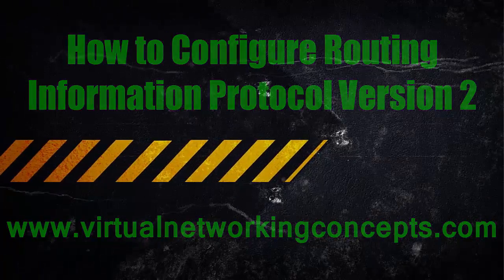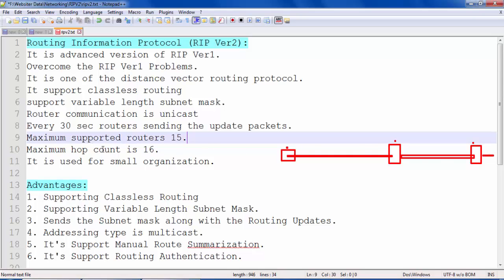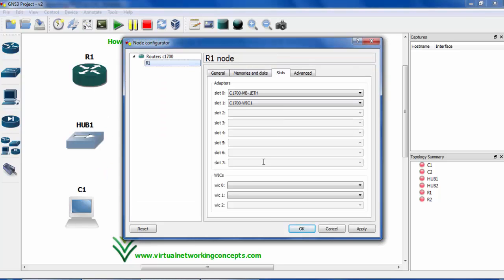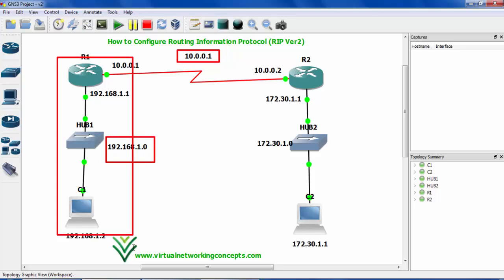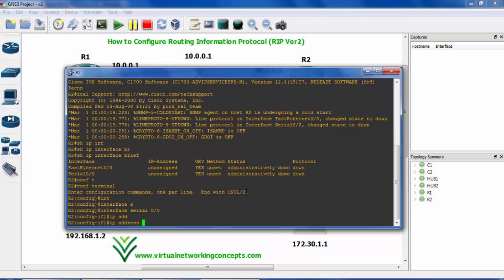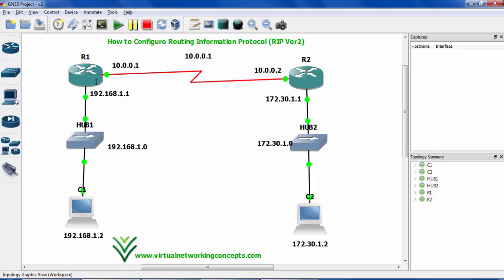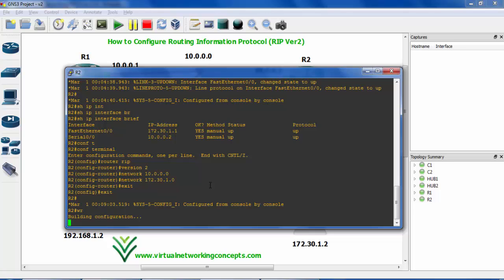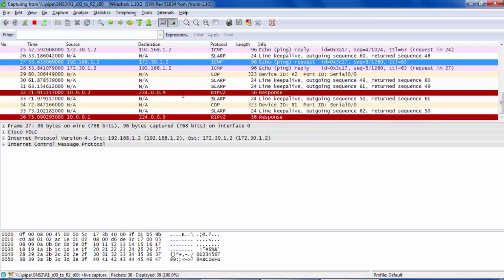How to Configure RIP Version 2 in GNS3